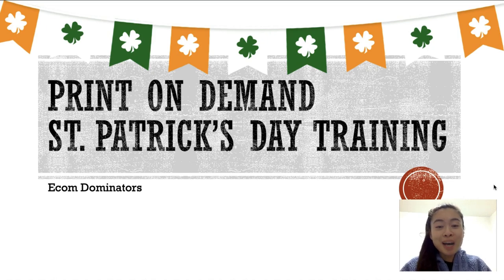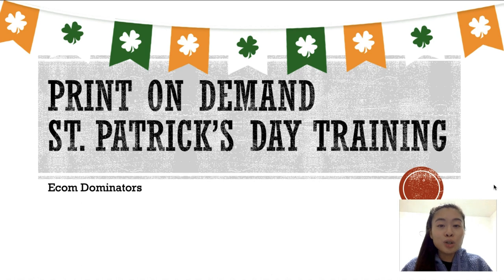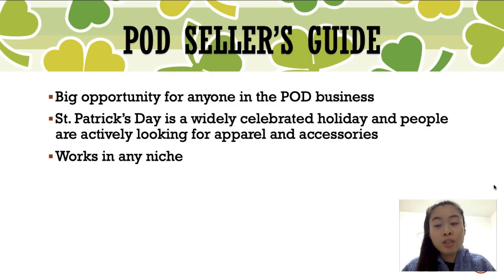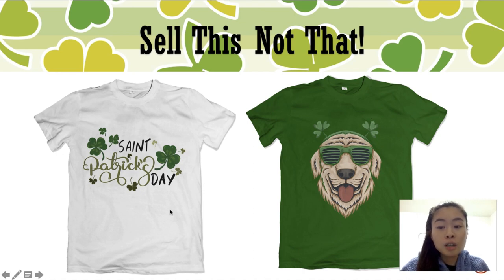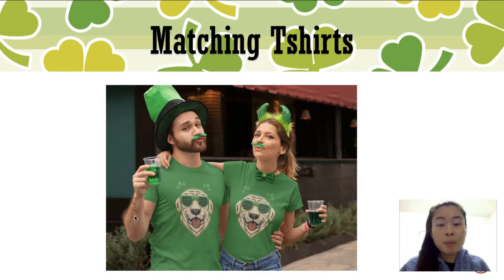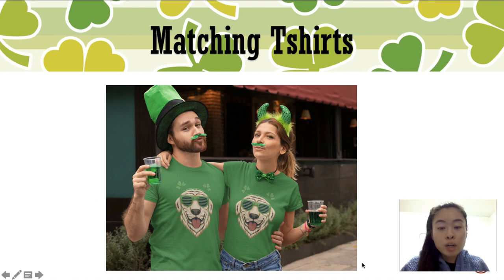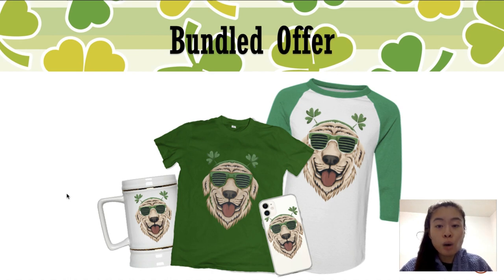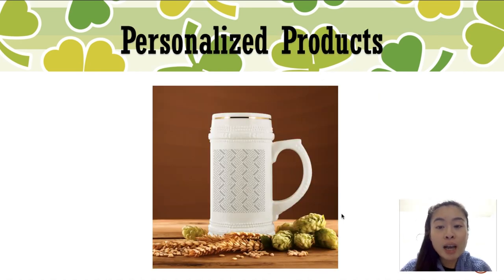ST. PATRICK'S DAY PRINT ON DEMAND SHOPIFY TRAINING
Start your own print on demand business today! With print on demand, there is no inventory, no employees, no equipment and no warehouse needed. All you have is a design file that sits in your computer. You can start your own print on demand business anywhere in the world.